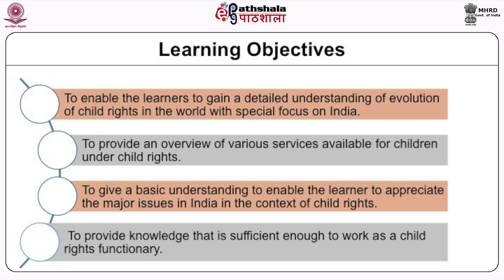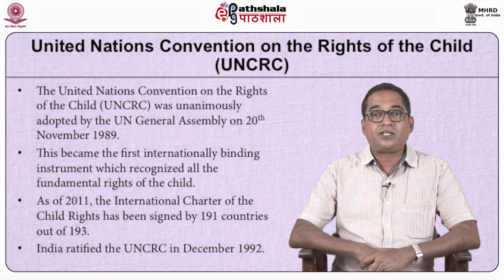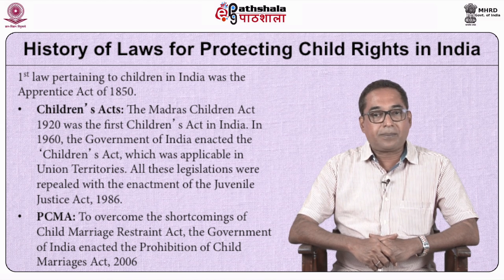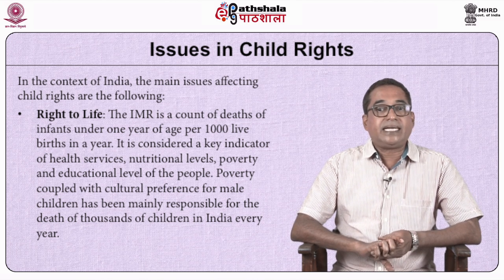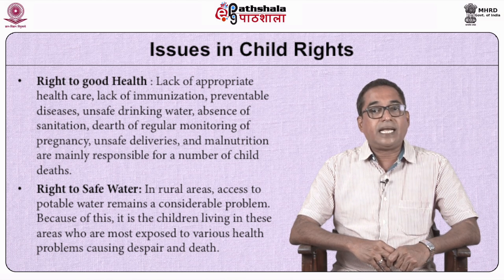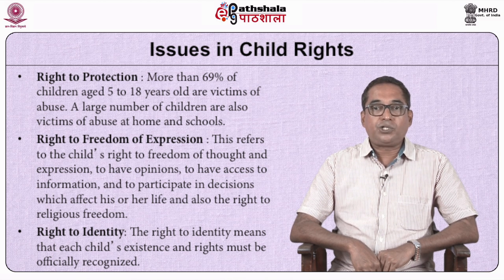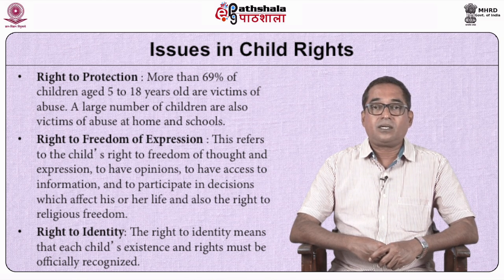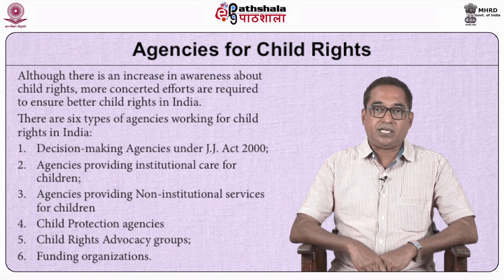Evolution of Child Rights in India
subject : Social work education
Paper  : Social Work with Children & Child Protection
Module : Evolution of Child Rights in India
Content Writer :Dr. John Menachery